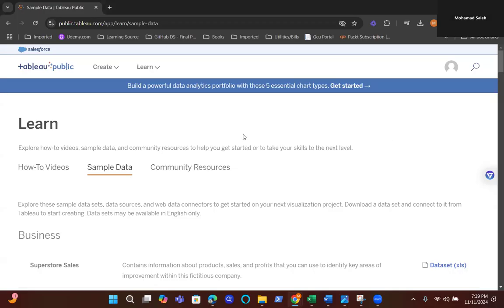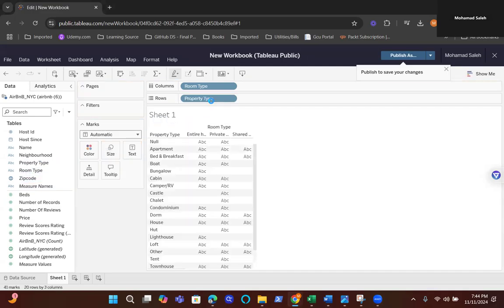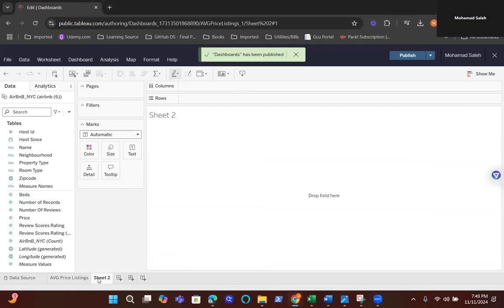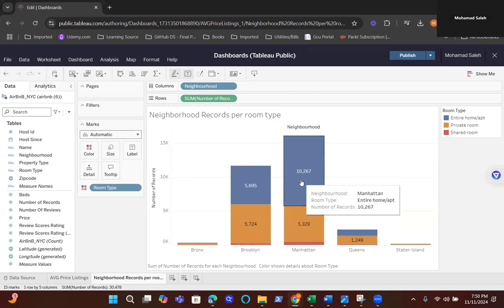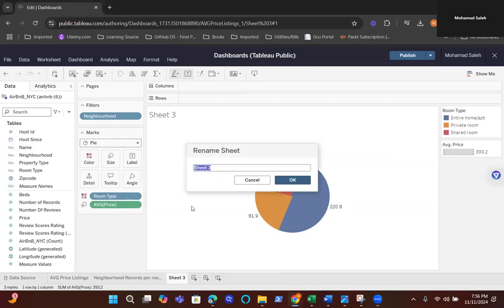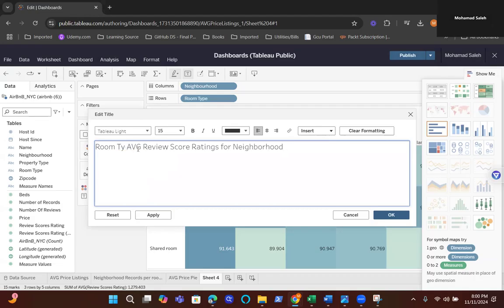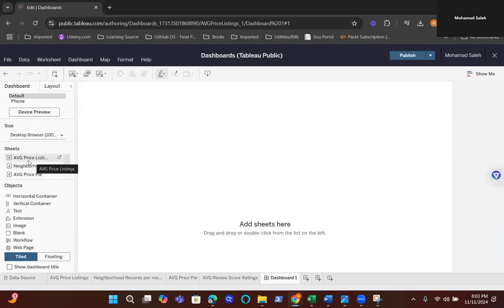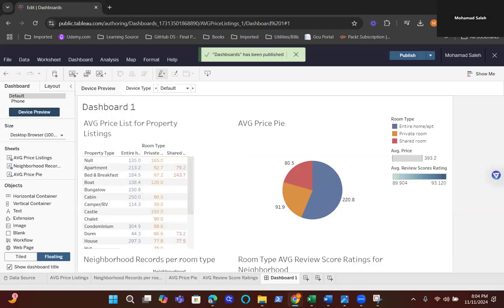Organizing Visual Elements on Dashboards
After watching this video, you will be able to create multiple worksheets containing different visualizations and combine multiple worksheets to create visually appealing dashboards.